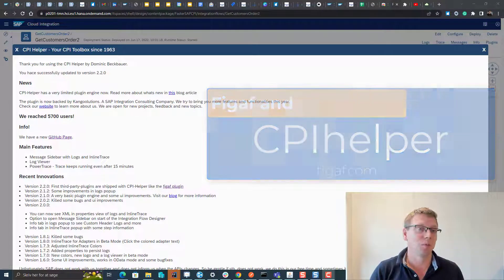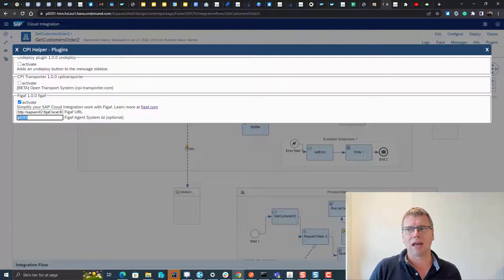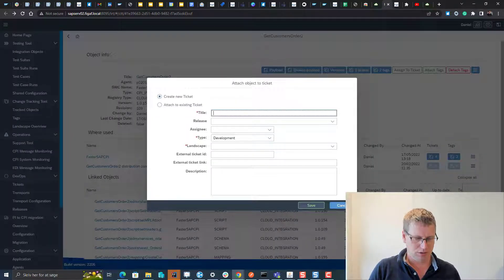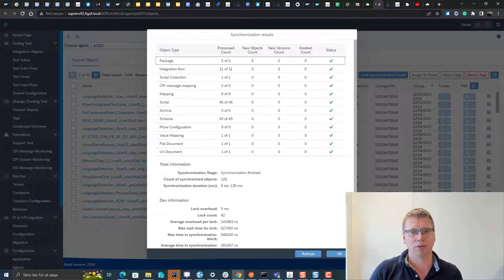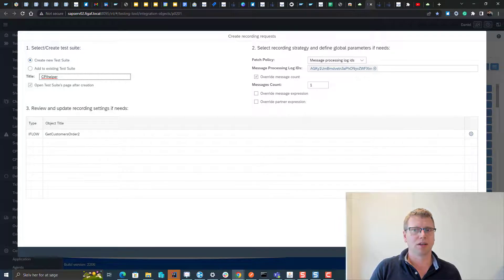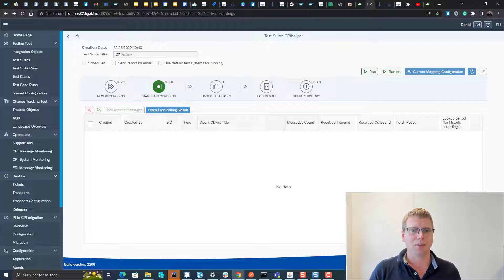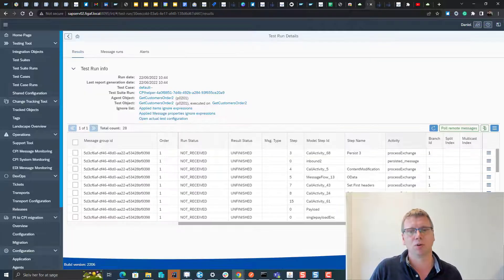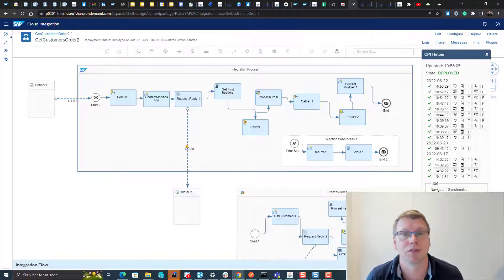Figaf and CPIhelper plugin to automate your SAP Cloud Integration/CPI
In this video, you can see how the Figaf Tool makes it much easier for you to work with your SAP Integration.

For the current release, we support
* Take runs made in trace and create test cases with it
* Synchronize the iflow so you got a persisted version of it and pushed to your Git repository
* Easy navigation to see earlier versions of the object or start the transport.